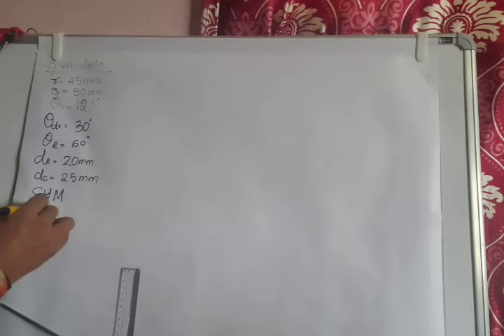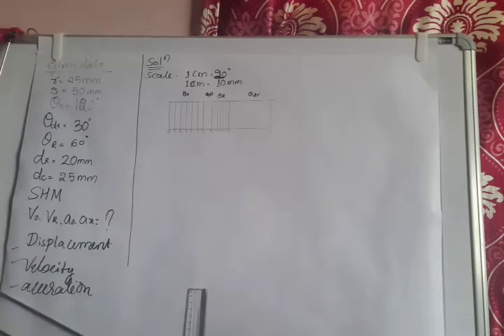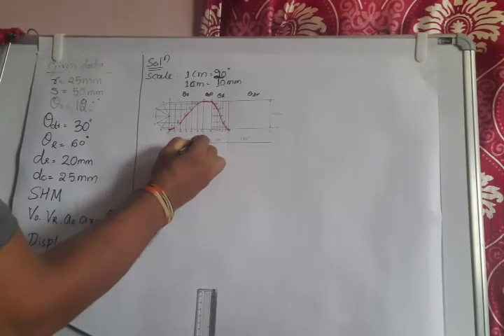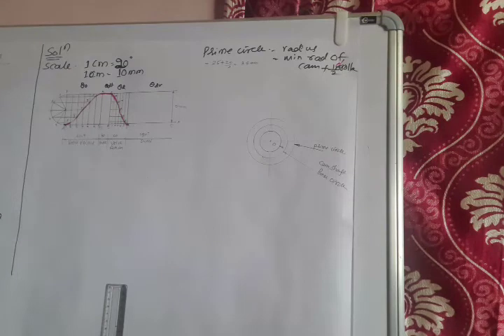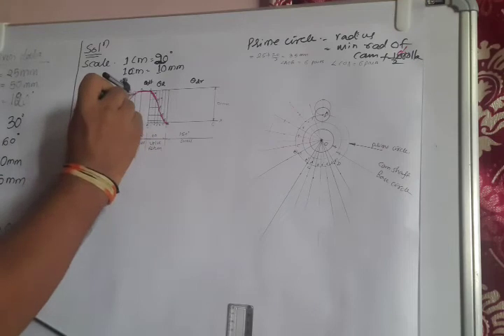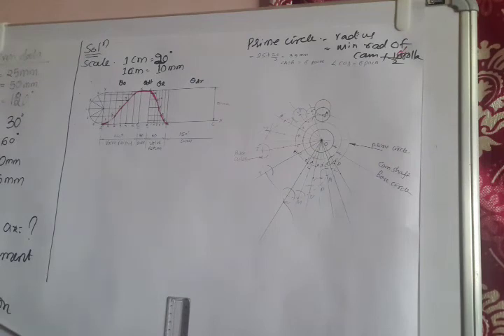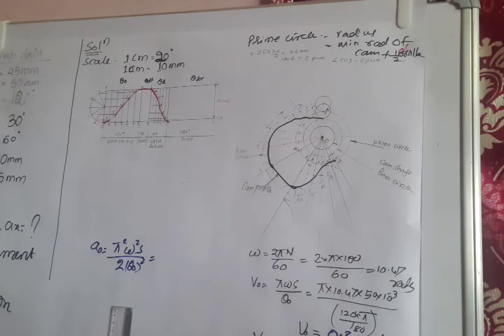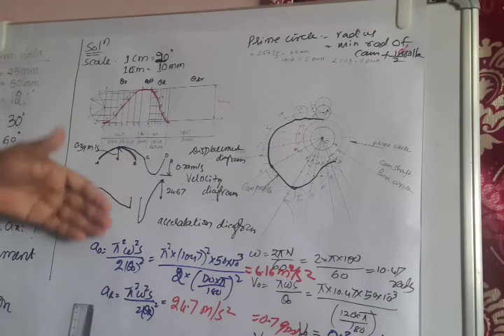How to draw CAM profile for a roller follower when it follows SHM Motion,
This video show how to draw, Displacement diagram, Velocity Diagram and acceleration diagram for roller follower when follows Simple Harmonic Motion (SHM). Drawing is made on Drawing sheet with the help of Mini Drafter